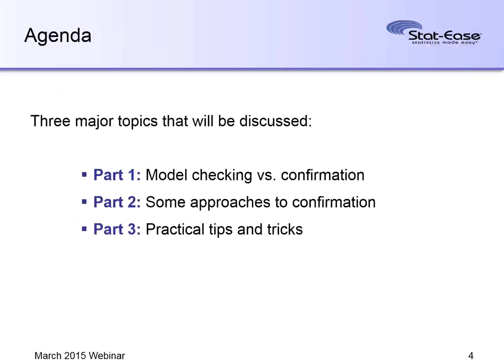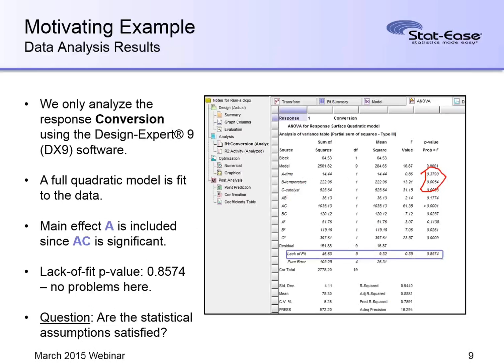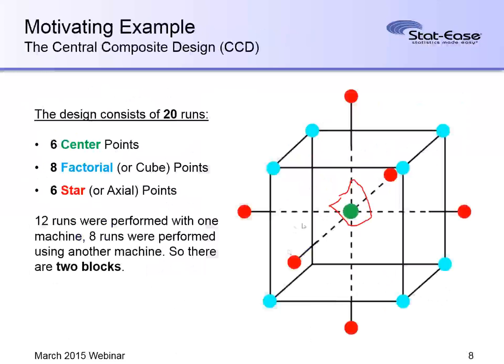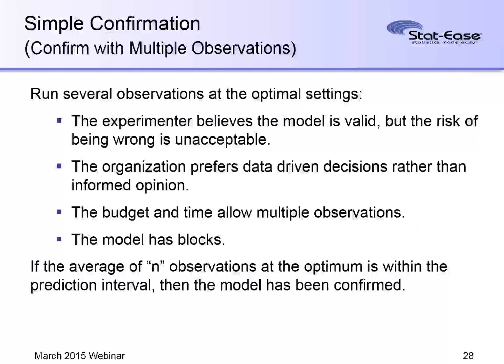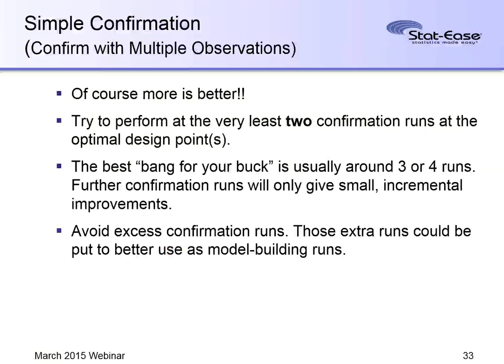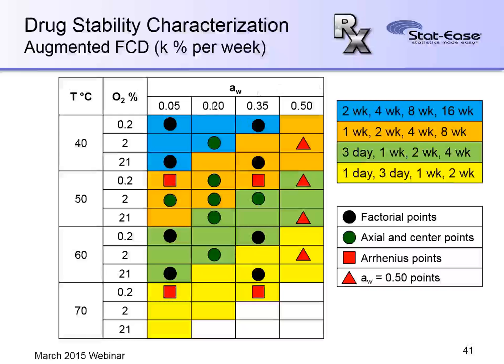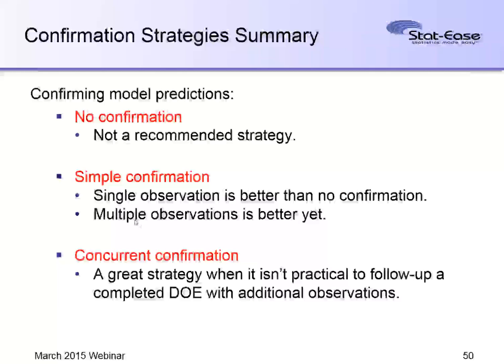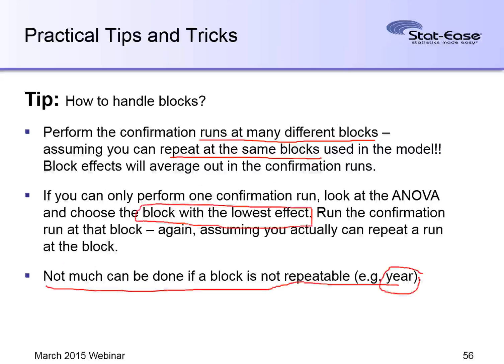Practical Strategies for Model Verification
Learn about practical methods of verifying or confirming your Design of Experiments (DOE) models created with Design-Expert® Software.